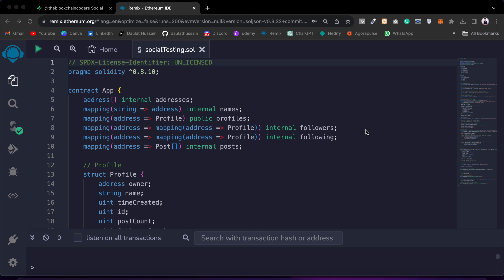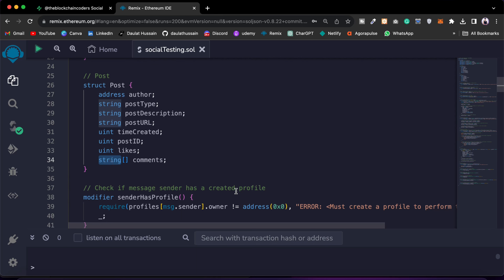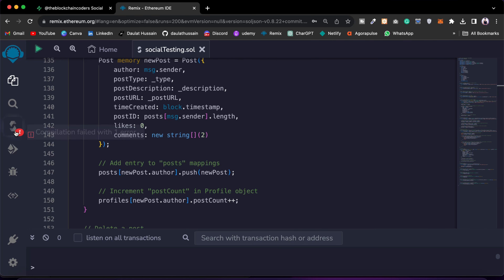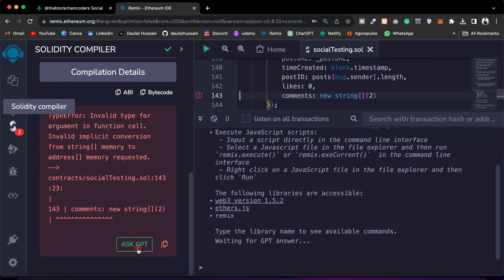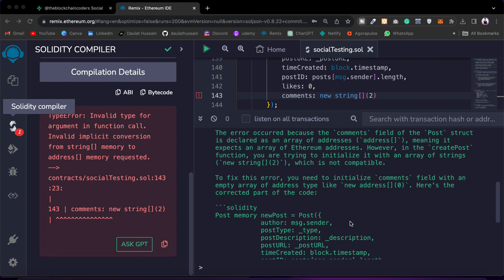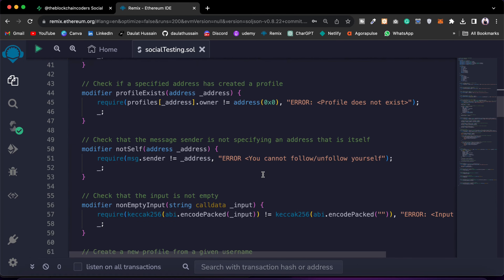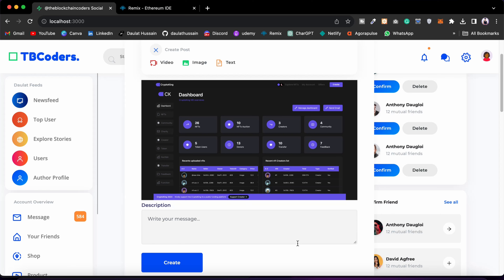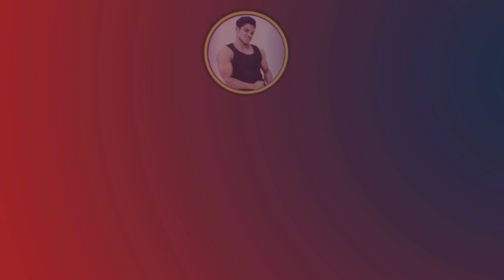RemixId Added ChatGPT For Auditing Solidity Smart Contract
It seems like there might be a slight confusion in your statement. As of my last knowledge update in January 2022, Remix is an open-source web and desktop application that helps developers write, test, and deploy smart contracts for the Ethereum blockchain. It provides an integrated development environment (IDE) for working with Solidity, the programming language for Ethereum smart contracts.

However, Remix itself doesn't "add" ChatGPT for auditing Solidity smart contracts. ChatGPT is a language model developed by OpenAI, and it's typically used for natural language understanding and generation.

If there have been updates or new features added to Remix after my last knowledge update, it's recommended to check the official Remix documentation or announcements for the most accurate and up-to-date information.

If you're looking for tools or services that use natural language processing, including potentially ChatGPT, for auditing smart contracts, you might want to explore other platforms or tools that specialize in security analysis of smart contracts. Always ensure that any tools or services you use for auditing are well-established, reliable, and have a good reputation in the blockchain and smart contract development community.

Workout Video: